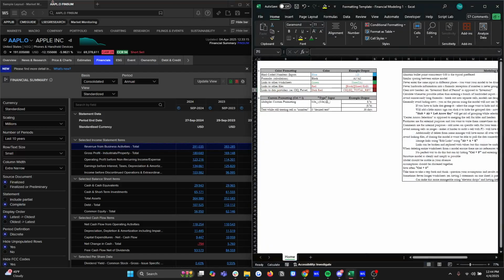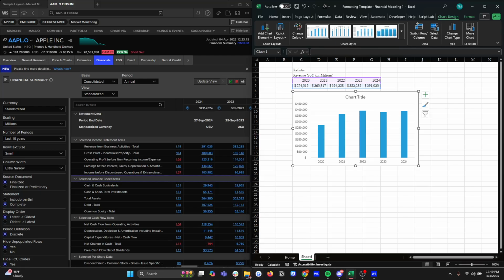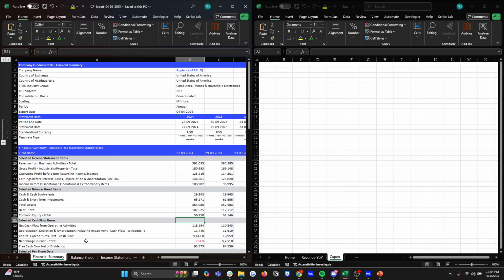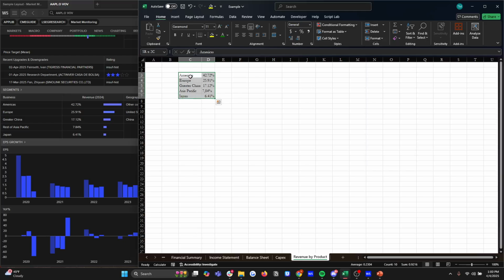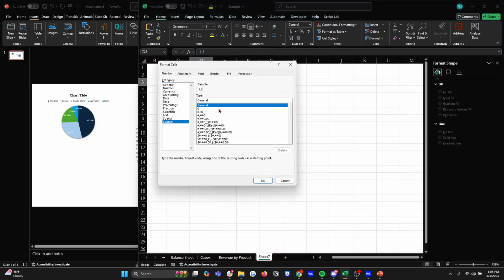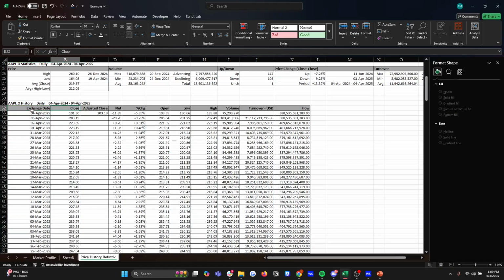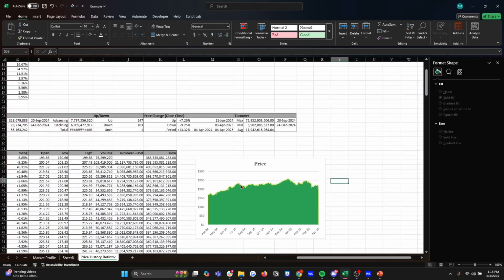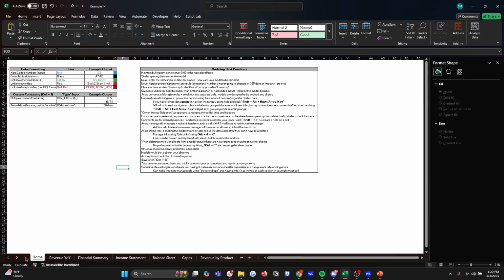Excel Charts & Graphs and Powerpoint Formatting